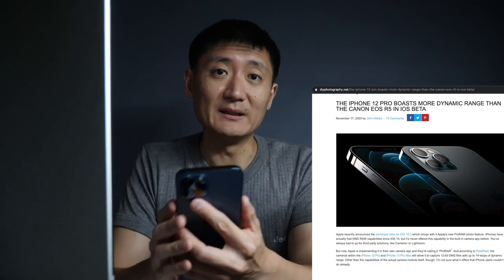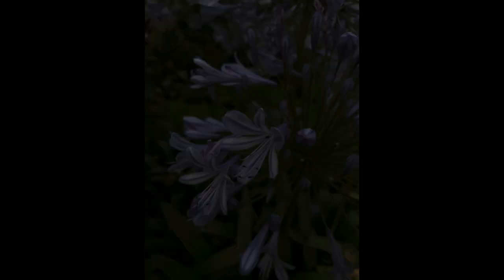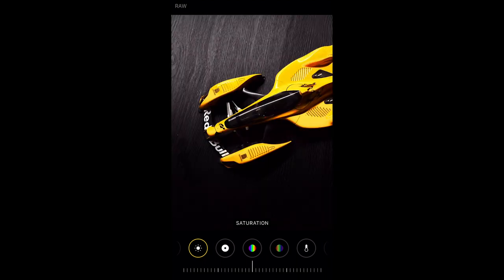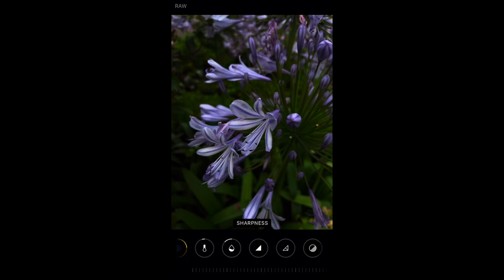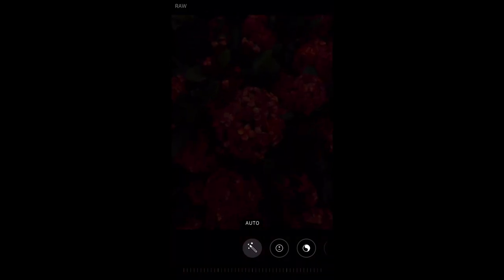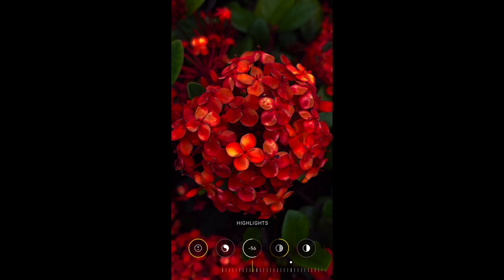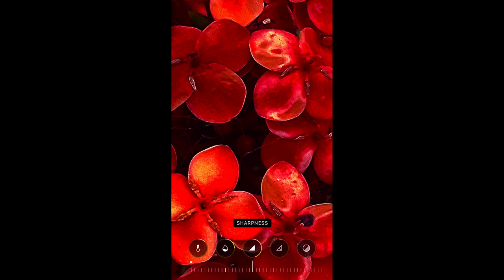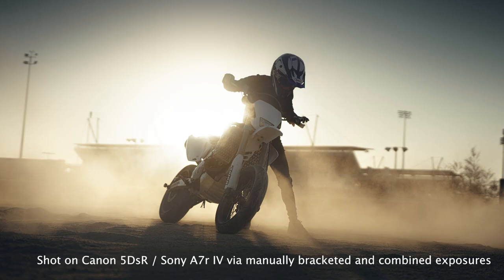ProRAW Extreme Recovery Testing - Here’s what I found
Simply testing the dynamic range of the iPhone 12 Pro Max ProRaw files, by underexposing shots and recovering them using the iPhone in-camera Photo app. You wouldn't normally shoot like this, but a simple recovery test like this is useful to find out how much you could theoretically push their images in high-contrast scenes.